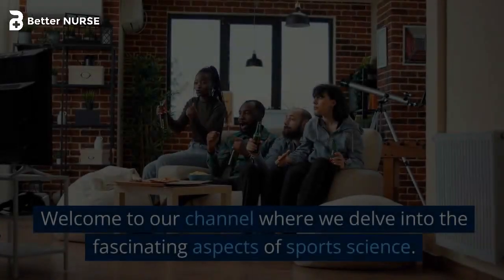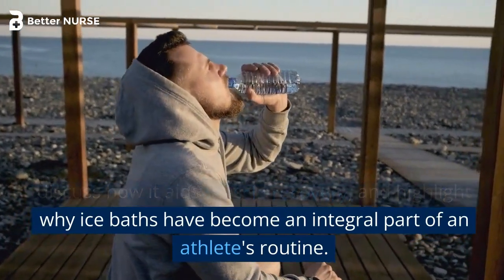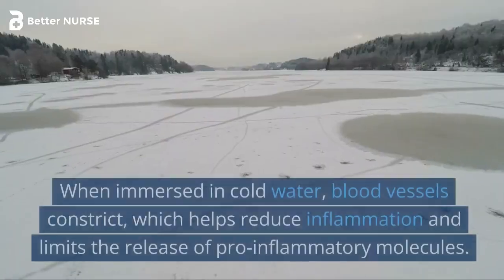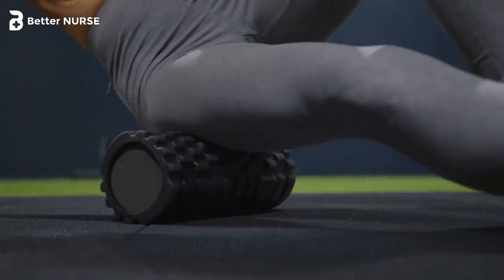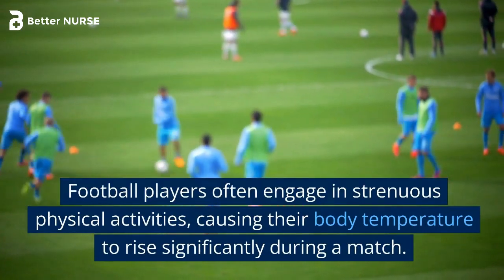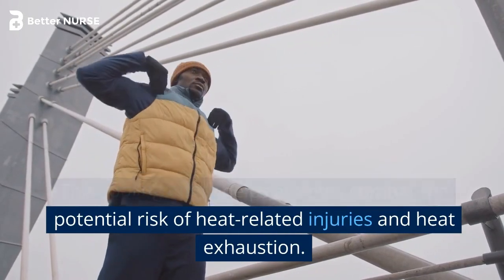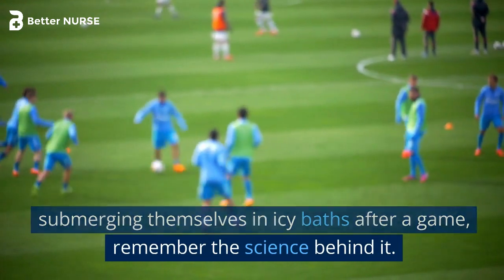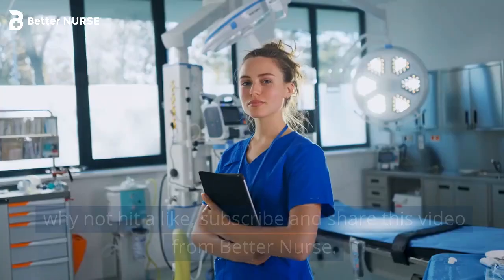Better NURSE explains WHY SOCCER PLAYERS TAKE ICE BATHS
A lot of people wonder why footballers / soccer players take icebath .

Today, Better Nurse created a Video to help you understand why they do this and it's health benefits 👌.